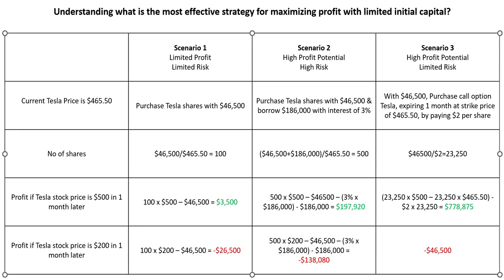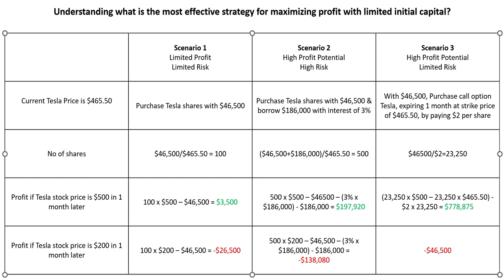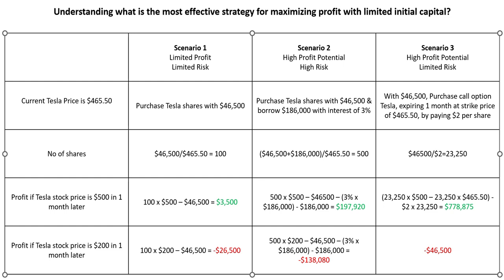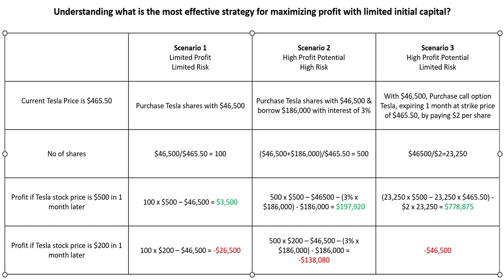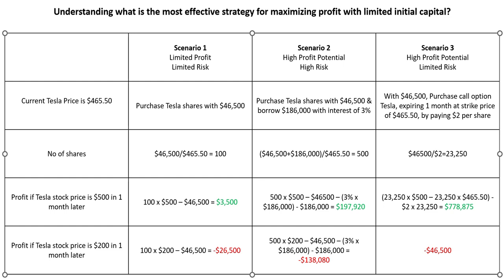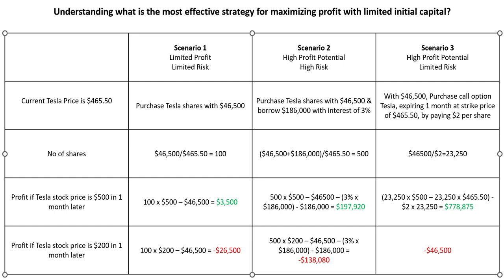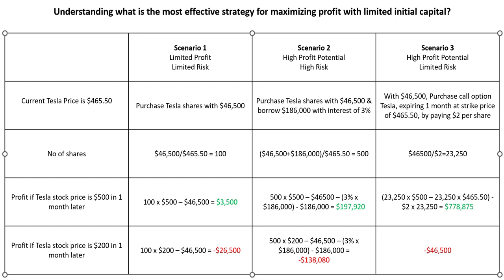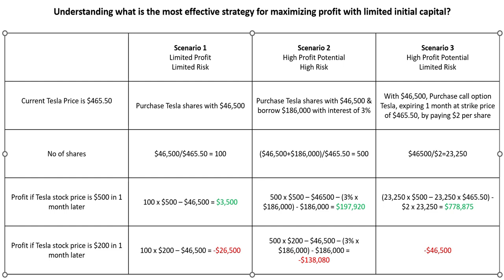Limited Capital, Unlimited Potential: Mastering Profit Maximization!